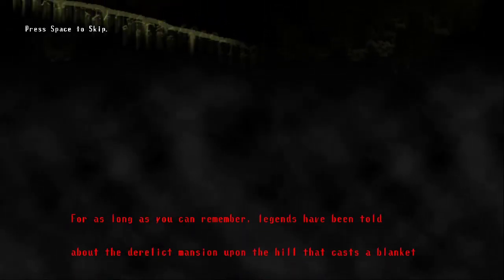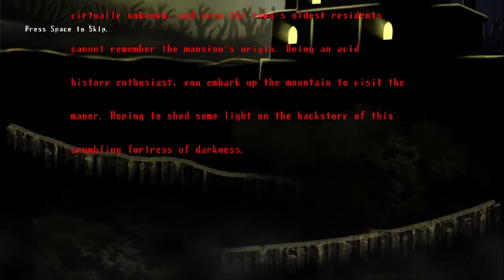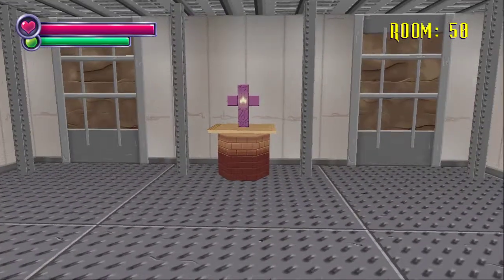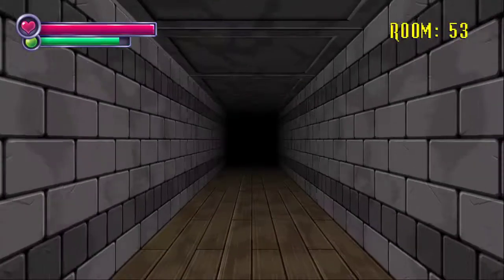Spooky's Jumpscare Mansion - #1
This one didn't start out so well lol.